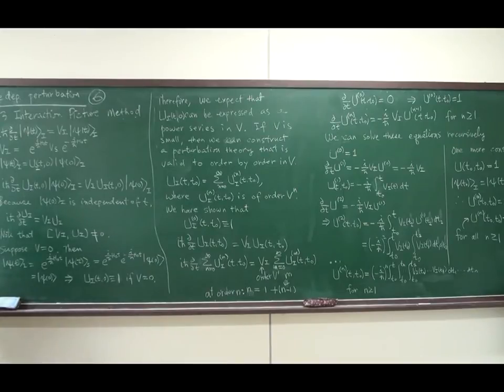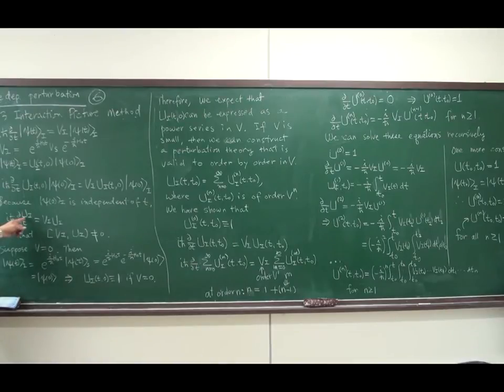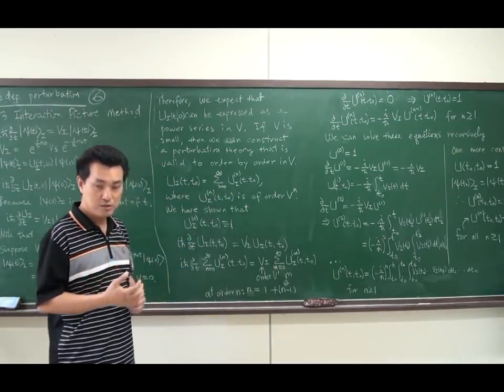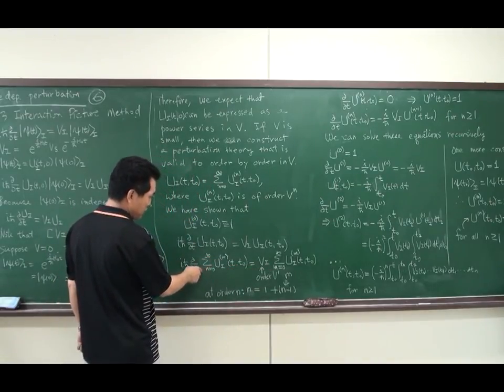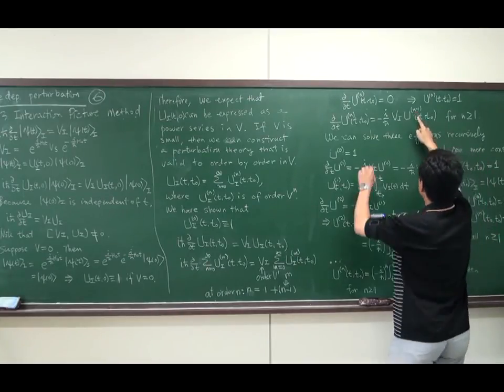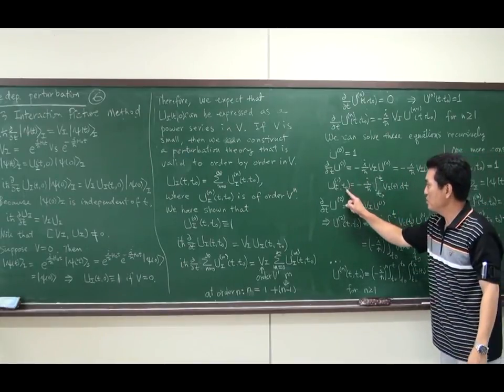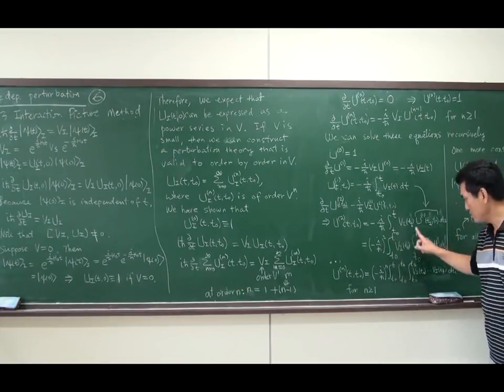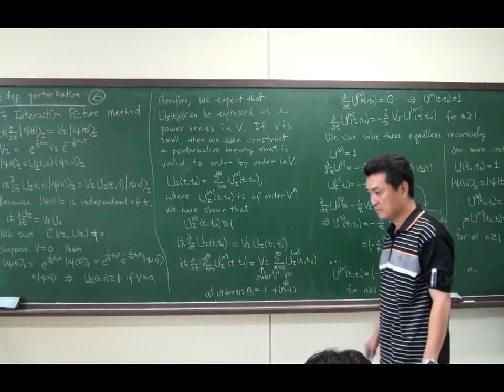5 3 Interaction Picture Method 2